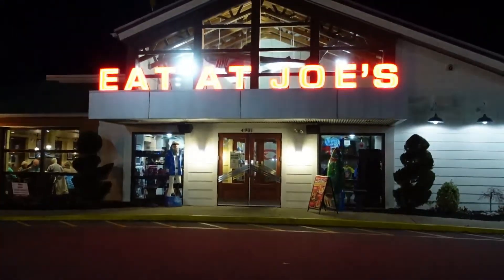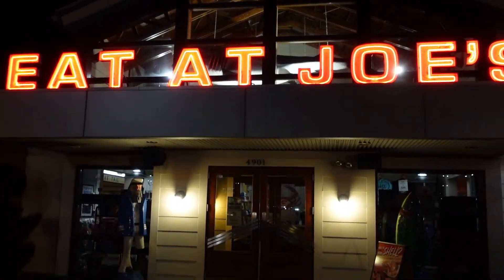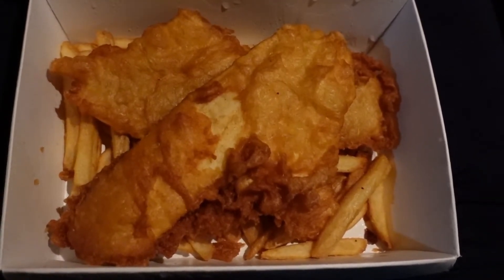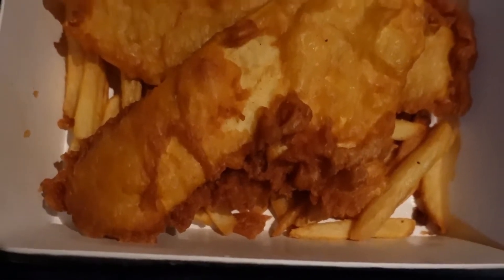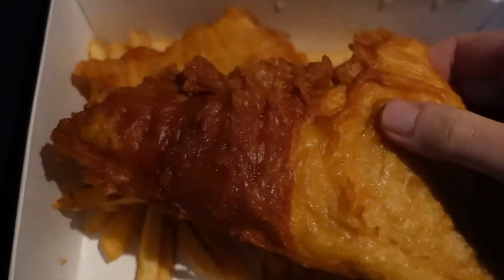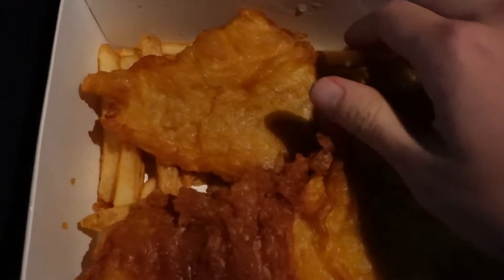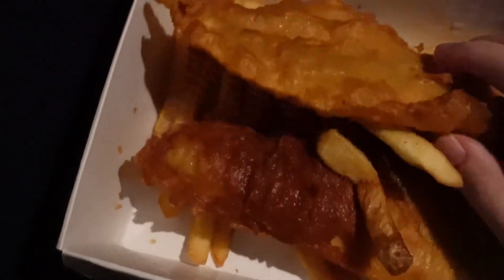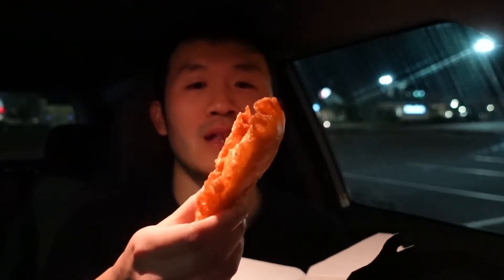First Time Trying Joe's Crab Shack Fish And Chips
This is me trying Joe's Crab Shack for the first time since I wanted to try a new seafood restaurant. I decided to try the fish and chips. Overall the fish strips were really crispy and tasty especially when dipped in tartar sauce. It also includes french fries too which were also great with the fish strips. I would recommend trying this. Hope you enjoy it!